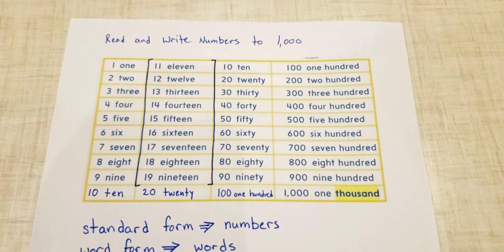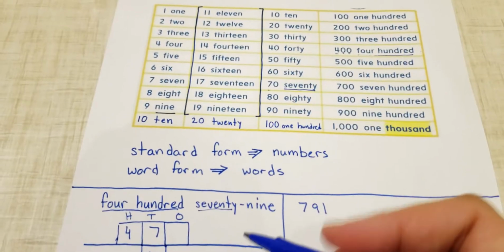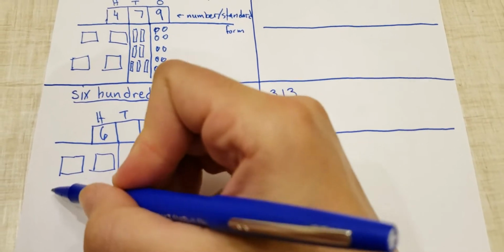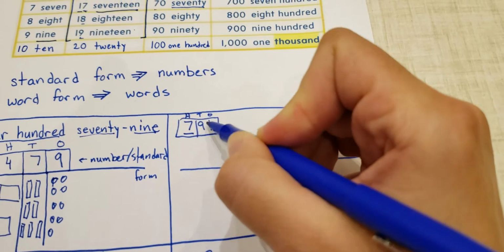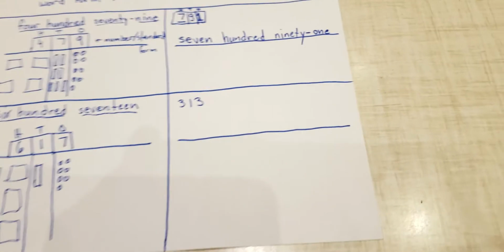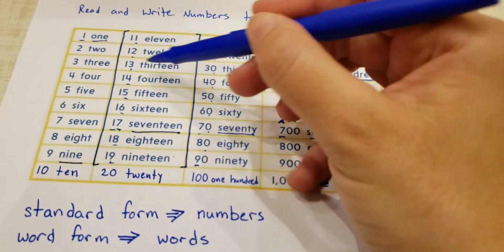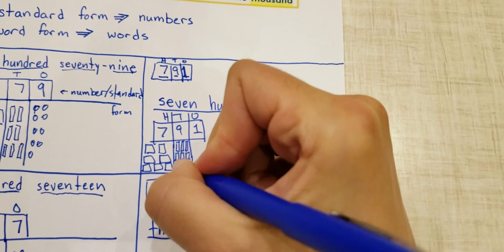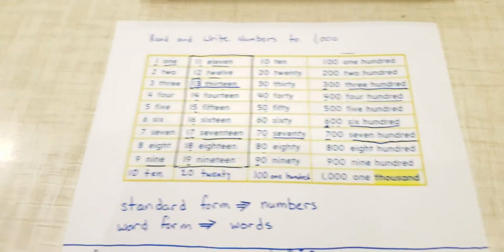Read and Write Numbers to 1,000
Watch this video tutorial to learn how to read and write the standard form and word form of number up to one thousand.